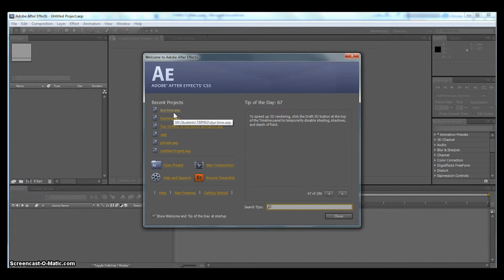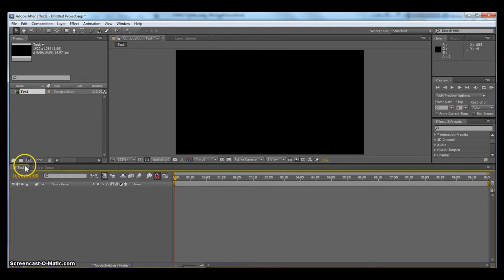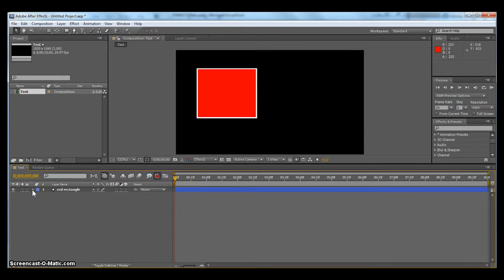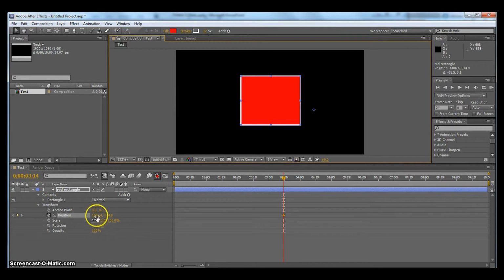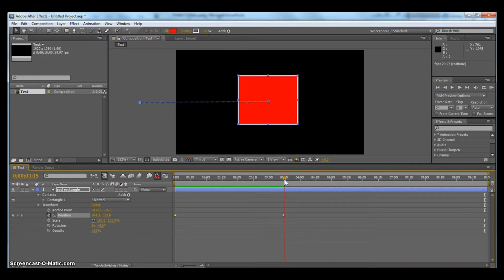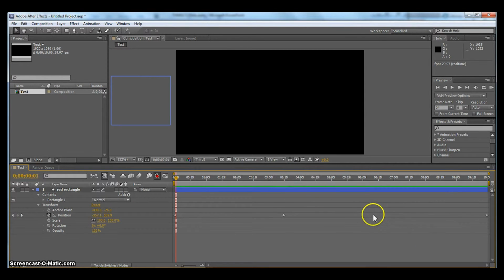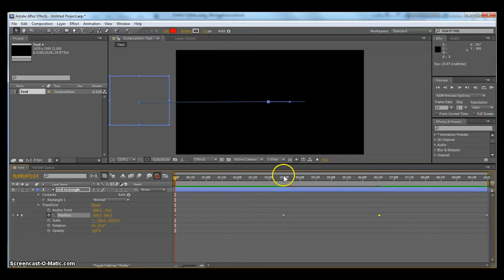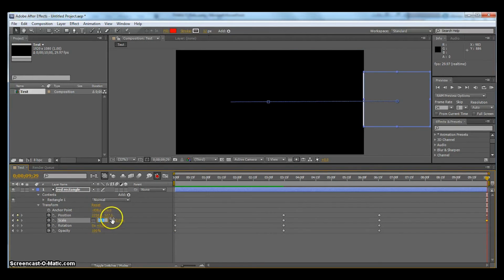After Effects Tutorial 1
Super Basic Animation in After Effects. if you've never used it before this is an introduction to animating shapes using transform key frames in a After Effects composition.